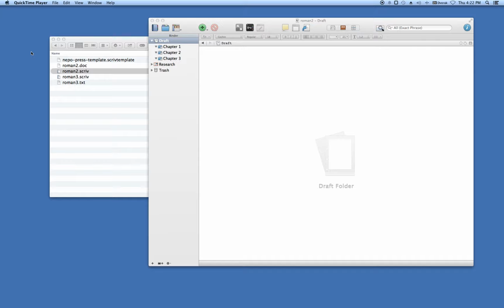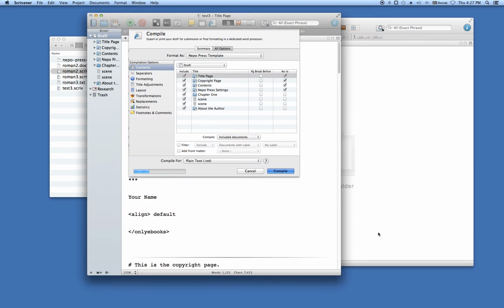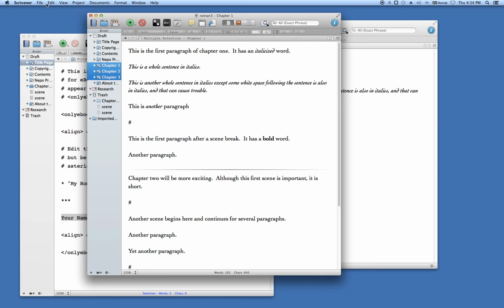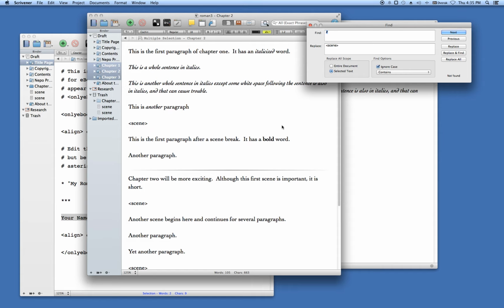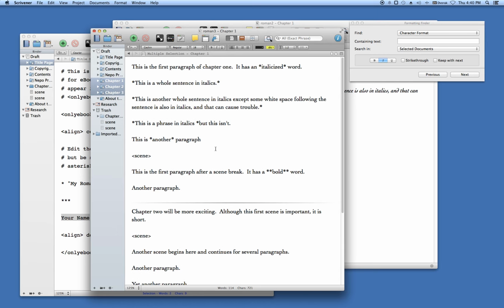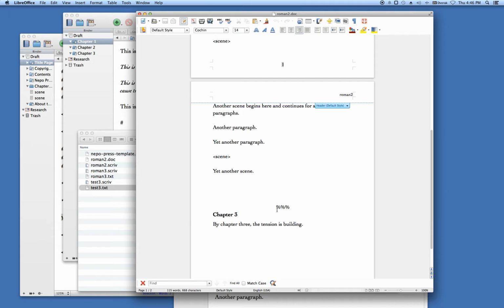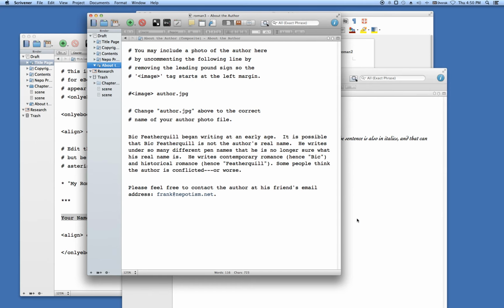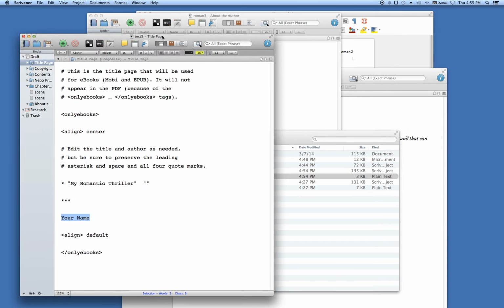Book Formatting With Scrivener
How to use Scrivener with the Nepo Press formatting system, either starting a novel from scratch or from an existing manuscript.

We recommend watching these two videos first: Book Formatting From Scratch and Book Formatting From a .doc File.

The Nepo Press template for Scrivener mentioned in the video can be downloaded here: